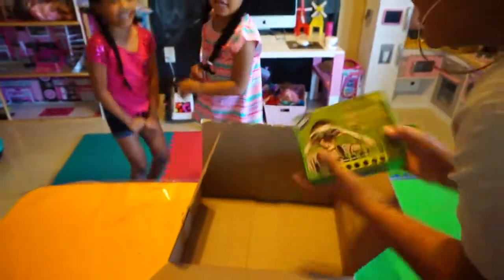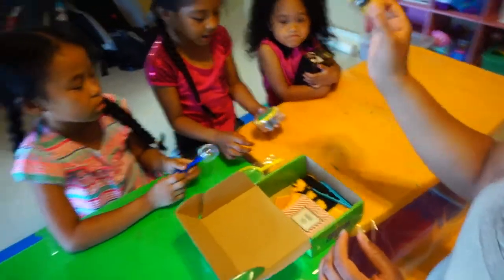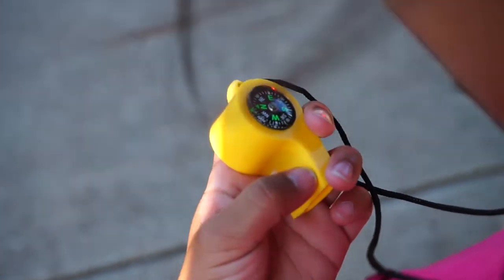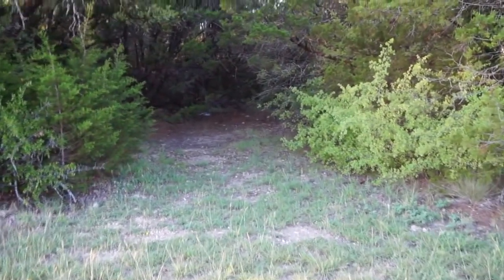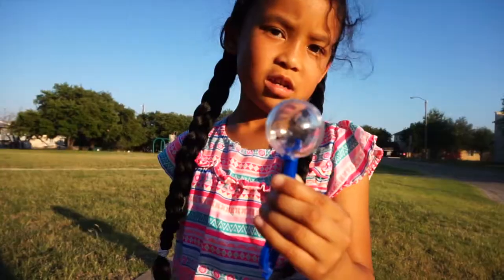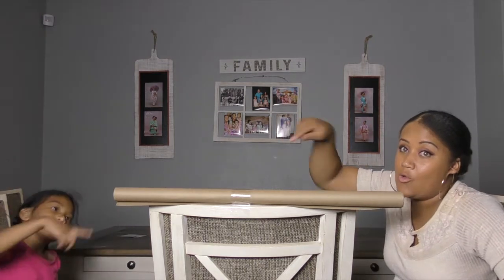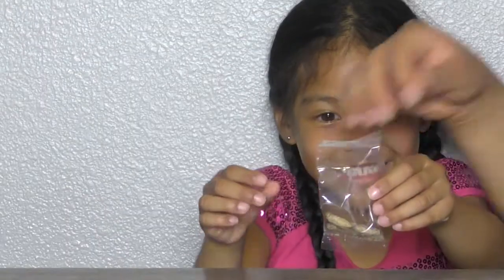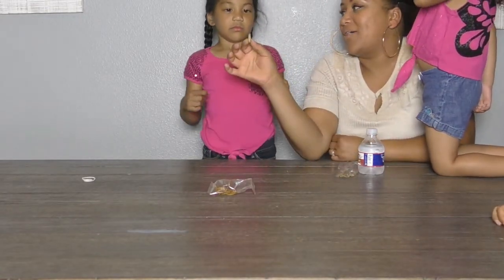BUG EATING TASTE TEST CHALLENGE!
BUG EATING CHALLENGE! The girls went out with their INNOCHEER Explorer Kids Explorer Kit and went searching for some bugs! So what better way to end the adventure than having a little BUG EATING CHALLENGE?

PURCHASE YOUR OWN KIDS EXPLORER KIT HERE!!!:

Hangin with the Cruz Crew is all about family - Shante and Joey and our four beautiful daughters.
We post vlogs, pranks, and challenges, with tons of fun family content.